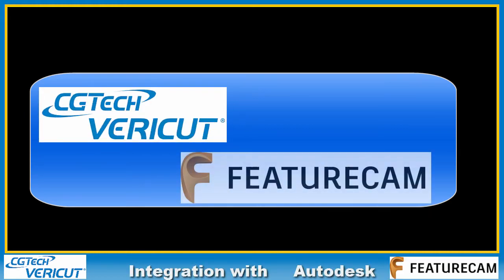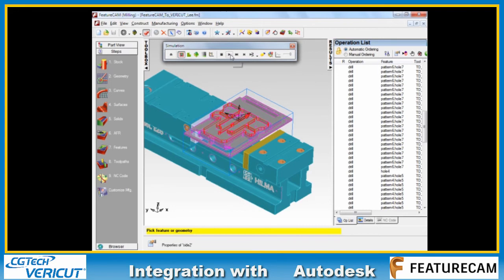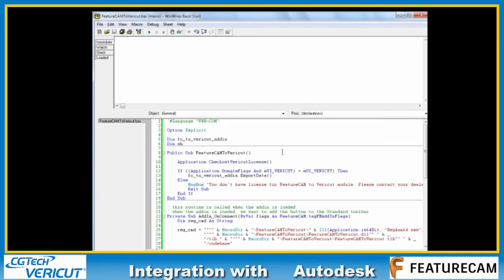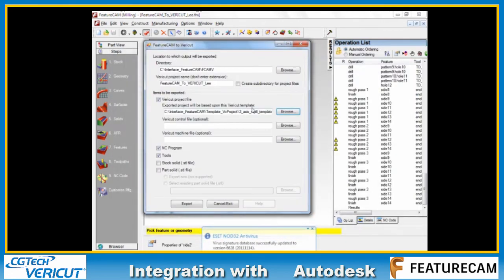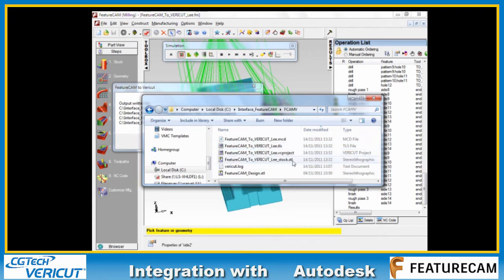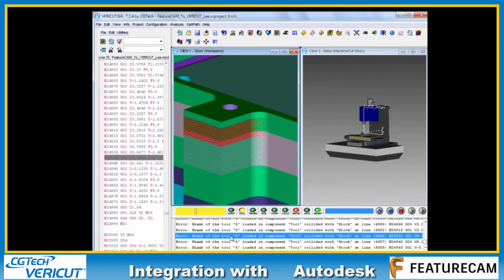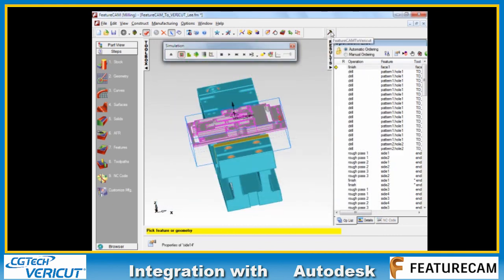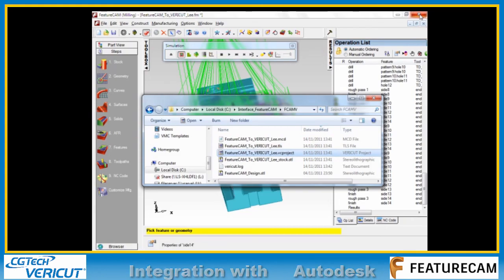Autodesk FeatureCAM interface to VERICUT CNC simulation software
This “Quick Start” training session is designed to quickly teach you the “basics” of running a VERICUT CNC simulation, using the Delcam FeatureCAM Interface.